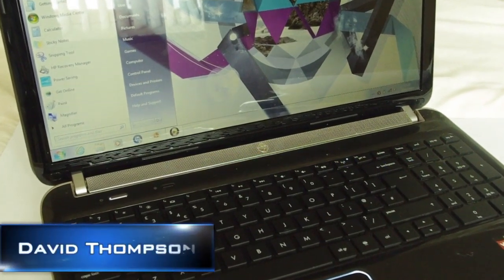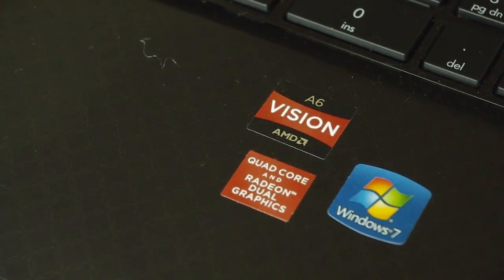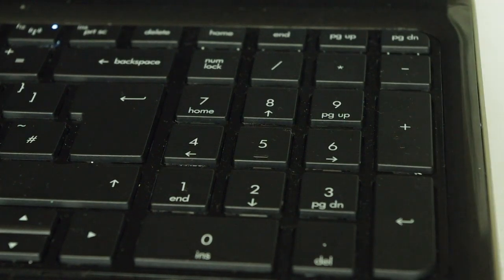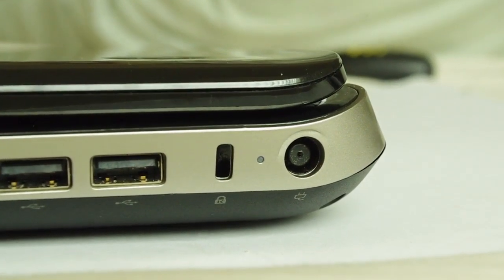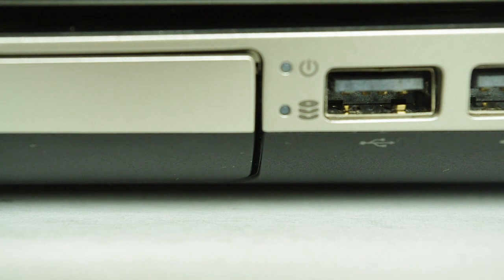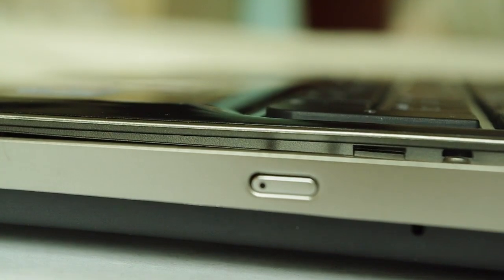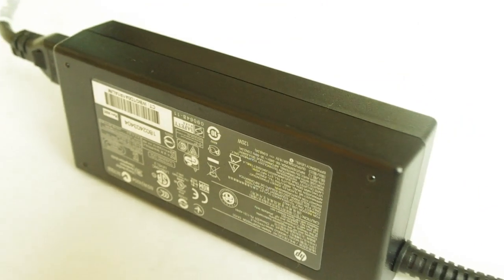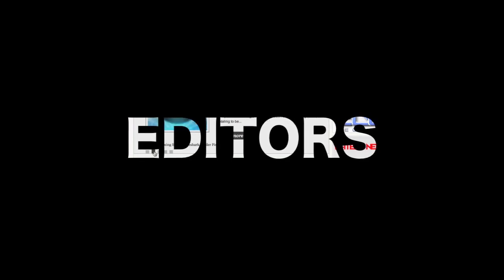HP Pavilion DV6 Full Review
Looking for a shiny new laptop for christmas? Have you considered the HP Pavilion DV6. David reviews the HP DV6 and takes a look at all the good and bad features!.